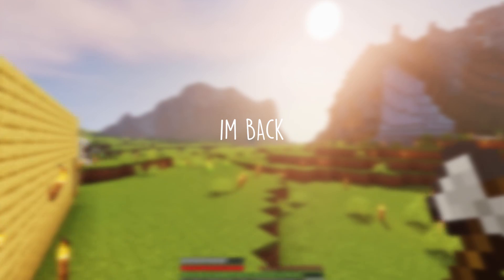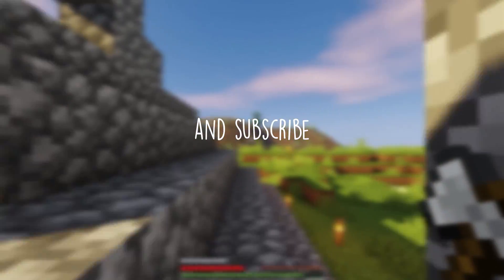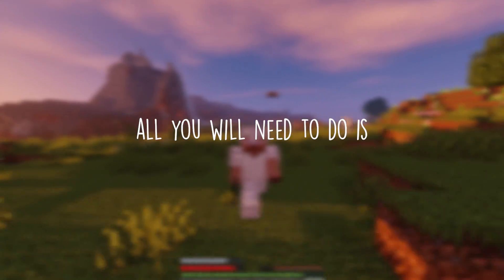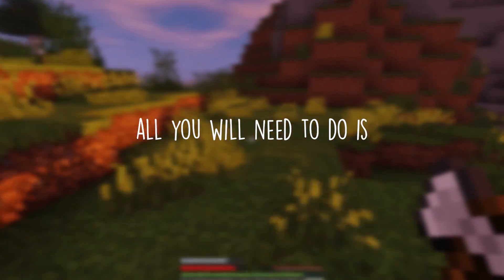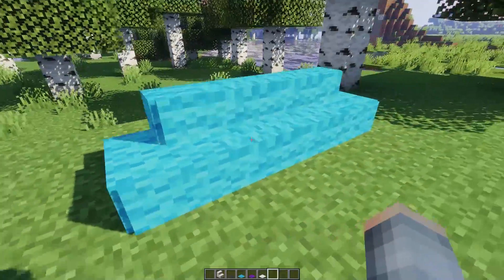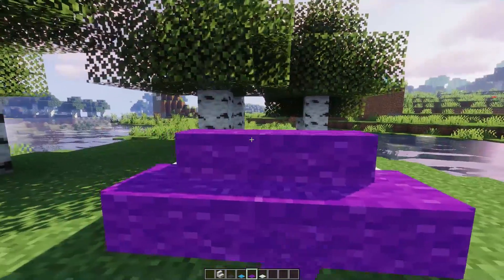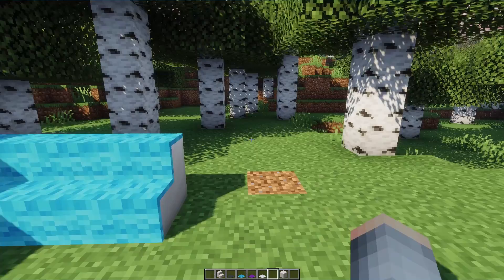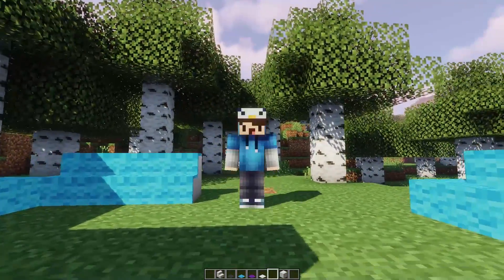Minecraft: How To Build A Comfy Couch | Carpets On Stairs!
► In this video, i'll show you guys how you can build an Comfy Couch without using any mods in minecraft 1.15.2. simple and easy!

Quick, Rate And Comment Or This Crazy Crab Will Pinch You!

Installation Steps:
Download datapack.
Put the downloaded file inside datapacks folder in your world folder.
then just type this in chat /reload

Thanks For All Your Support On This Video.Rating The Video And Leaving A Comment Is Always Appreciated!

-Raghib😀